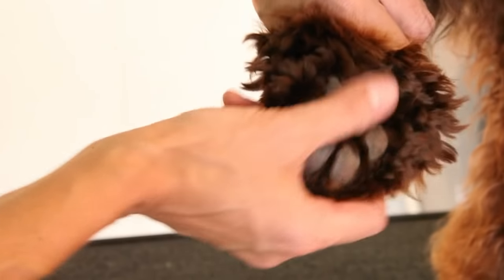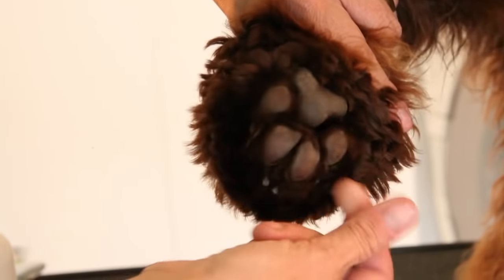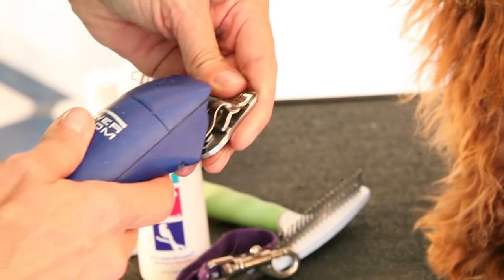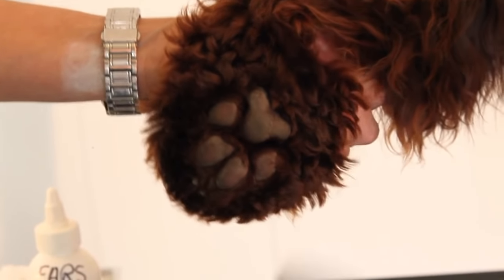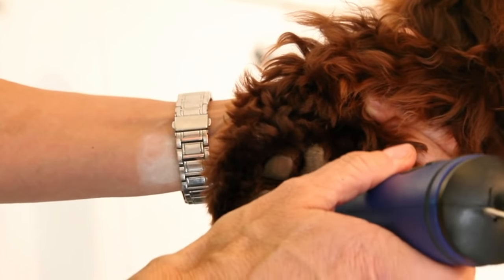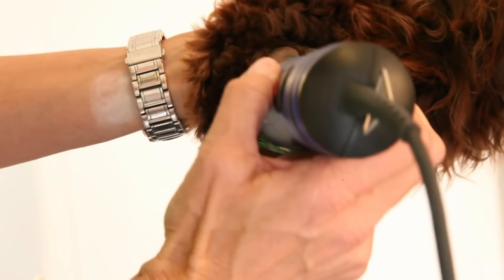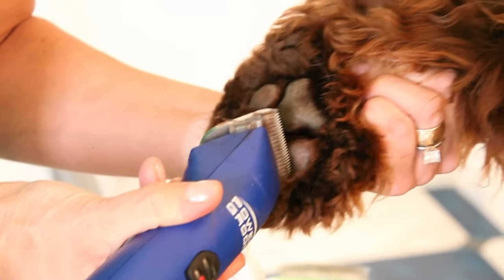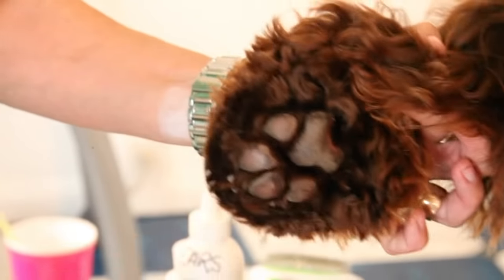Royal Diamond Labradoodles, Trimming the Pads of Feet.mov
Trimming the Pads of the Feet on an Australian Labradoodle by Babbie Holden with Royal Diamond Labradoodles
South Carolina Based